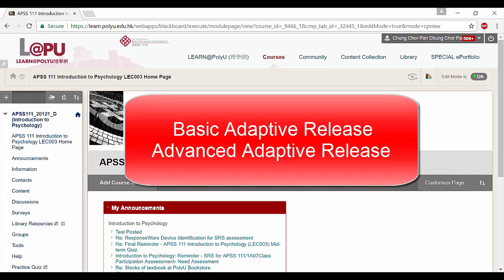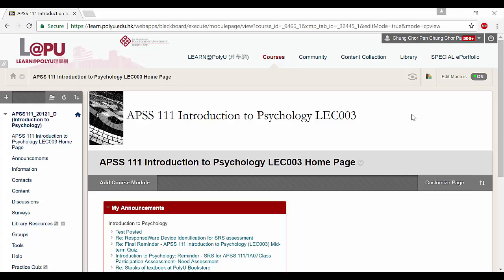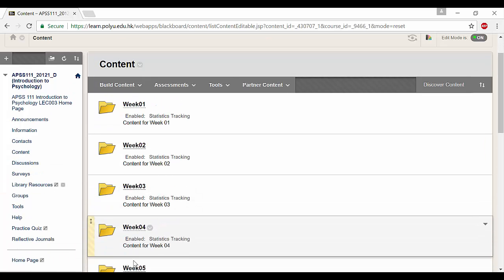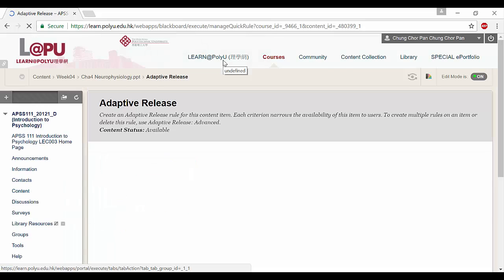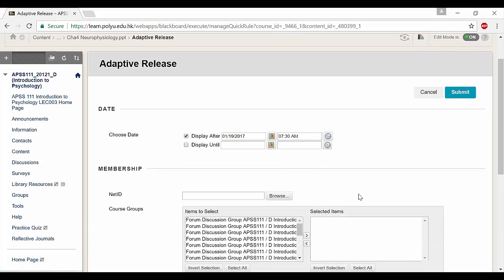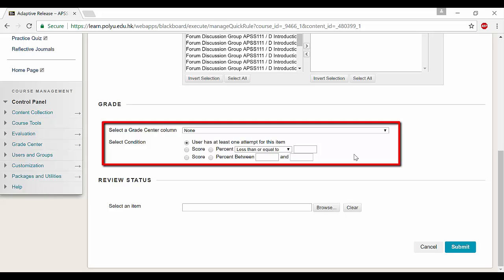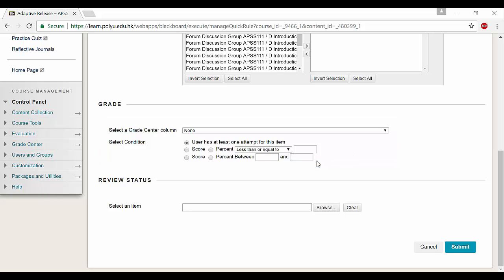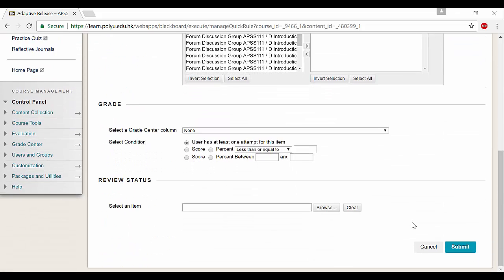2.9 Using Adaptive Release